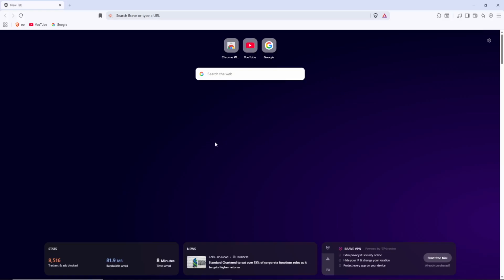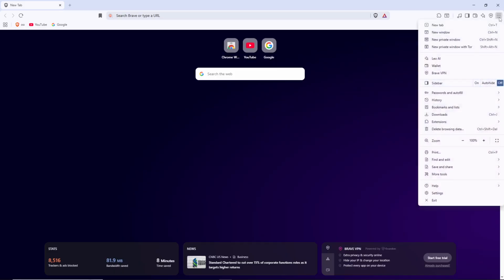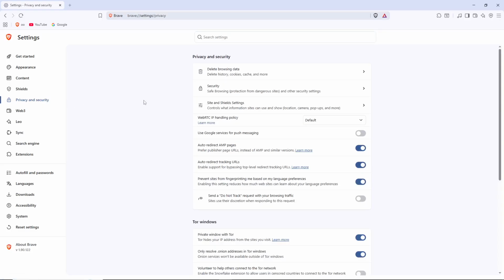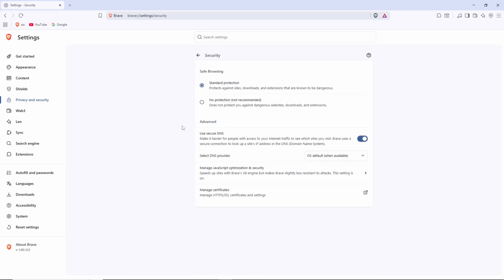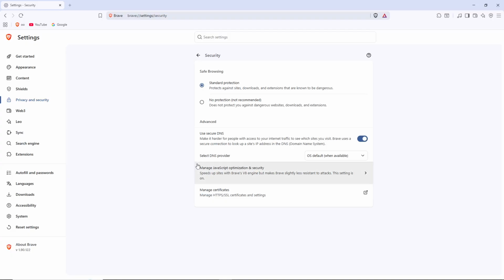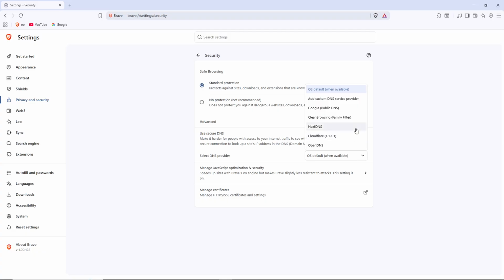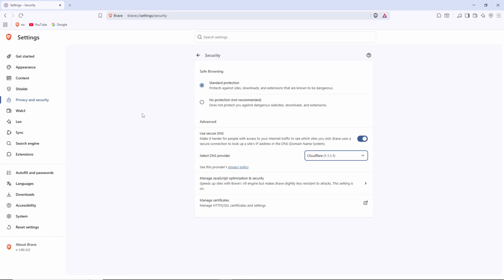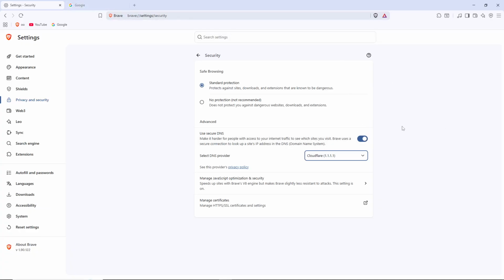How To Access Blocked Website Using Brave Browser (Tutorial 2026)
By the end of this video, you’ll know access blocked websites Brave Browser, how to unblock sites Brave, bypass website restrictions Brave Browser, get around geo-blocks Brave, Brave Browser access censored content, use Brave to unblock websites, unblock internet content Brave Browser, access restricted sites with Brave, Brave Browser tutorial unblocking websites, how to bypass website blocks Brave, Brave Browser private browsing blocked, Brave unblocking geo-restricted content